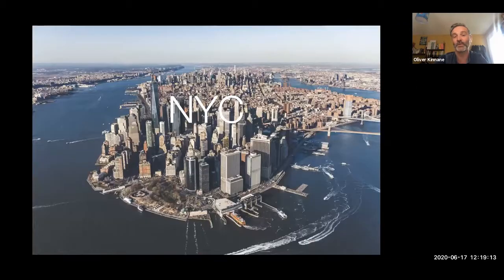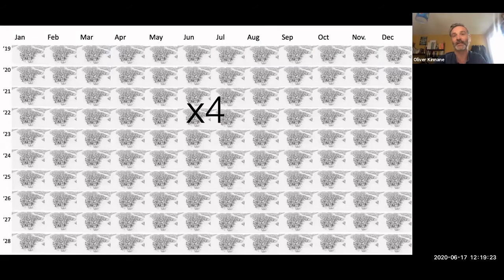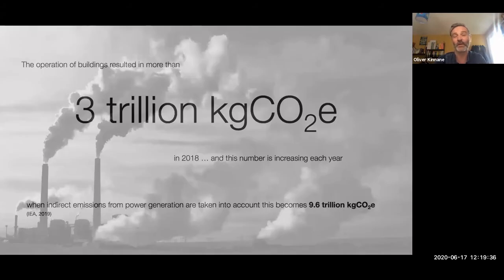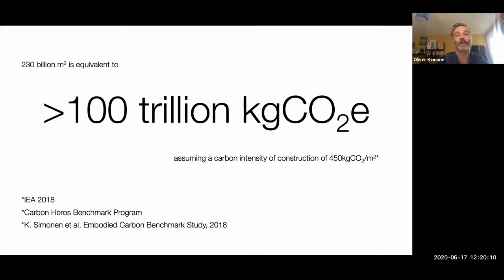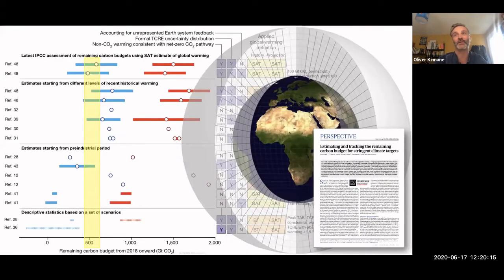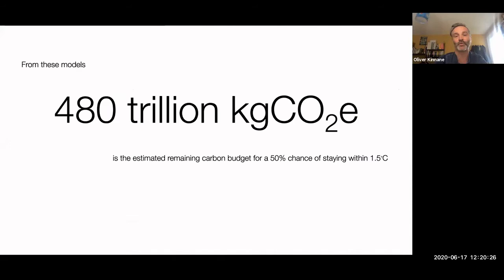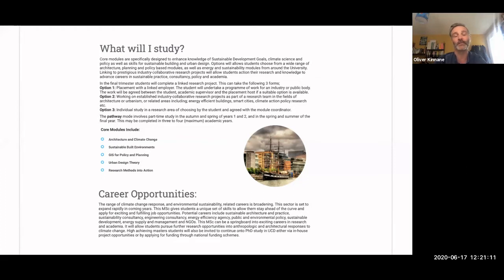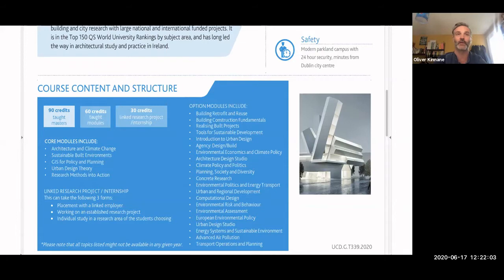Urban Design, Planning, Environmental Policy Webinar - Influence the world around you.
Assoc Prof Eoin O’Neill, who is the Head of our School of Architecture, Planning & Environmental Policy will give an overview of the masters in his school. He will be joined by Dr Arthur Parkinson, Programme Director for the MSc Urban Design & Planning and Dr Oliver Kinnane, Programme Director for our newest master’s in Architecture, Urbanism & Climate Action. Finally, there will be a Q&A with one of our current students and a recent graduate.